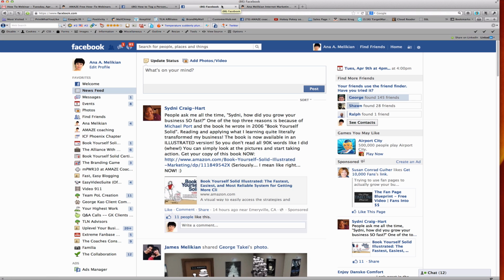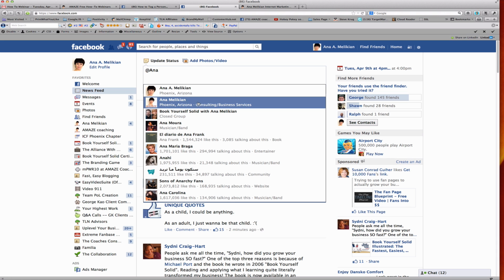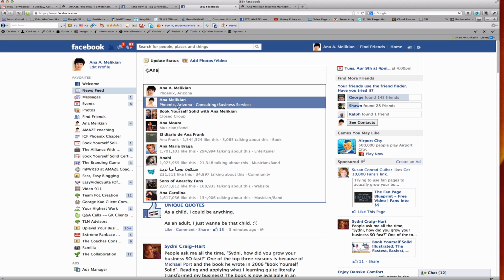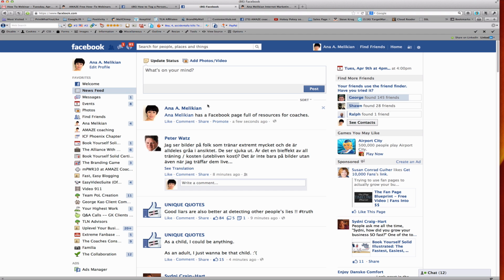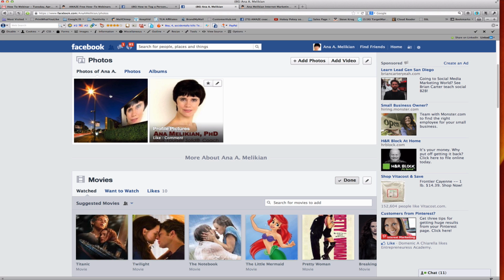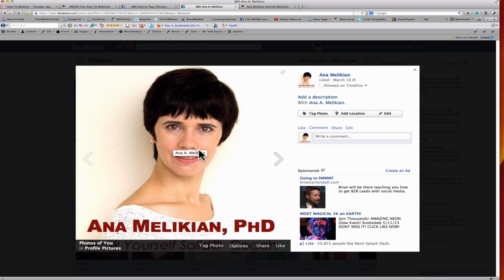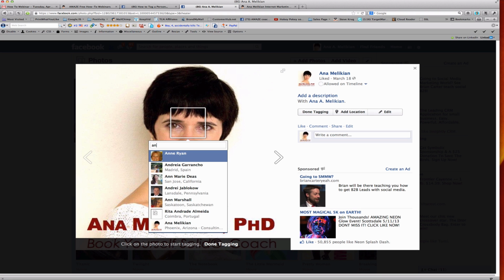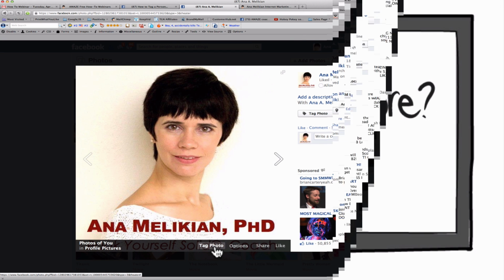How to Tag a Person or a Business Page in Facebook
When you tag someone in Facebook, you create a special type of link that can appear on that person timeline (depending on how this person has her privacy settings set-up).
In any case, this person is notified that you tag her on a status update (i.e., post) or in a photo.